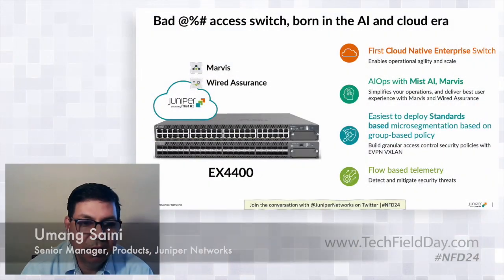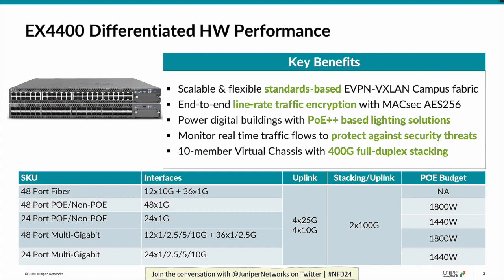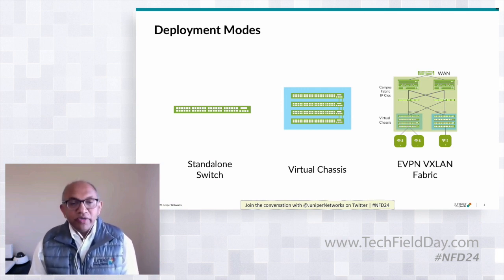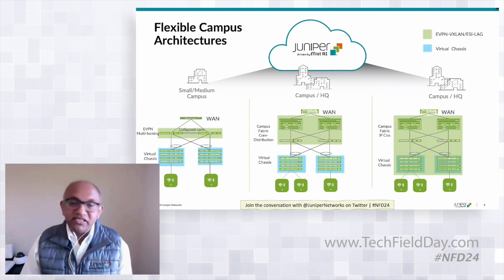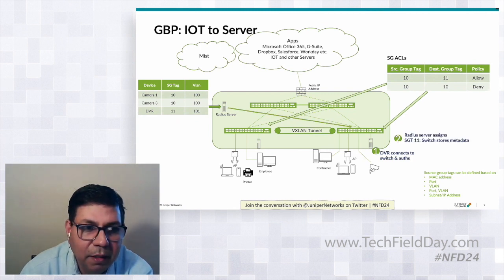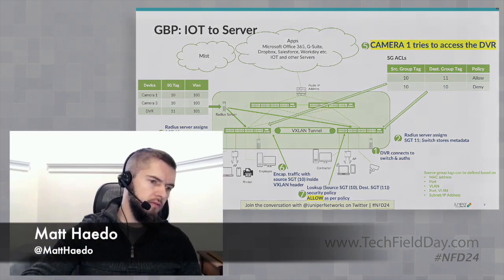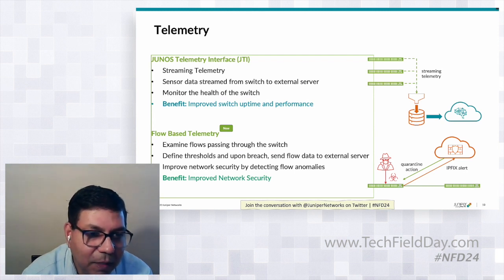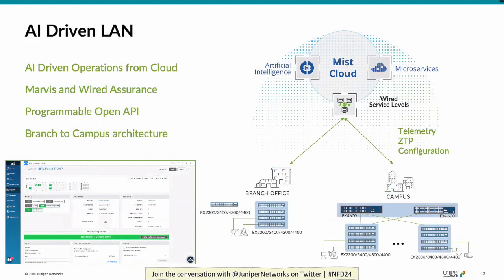Accelerating Campus Networks with Juniper Networks EX4400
The EX4400 is one Bad $%@ switch. It’s born in the cloud and AI era. From day 0, it comes enabled with Mist AI and gives you all the AIOps capabilities. The EX4400 also features EVPN/VXLAN allowing you simply deploy standards-based microsegmentation with group-based policy, giving you granular access control security policies. Plus, its flow-based telemetry allows you to mitigate security threats. The EX4400 has some rock-solid hardware features like 90W PoE++ and 10-member Virtual Chassis.

Presented by Umang Saini, Senior Manager, and Sujit Ghosh, Principal Technical Marketing Engineer. Recorded at Networking Field Day 24 on February 24, 2021.